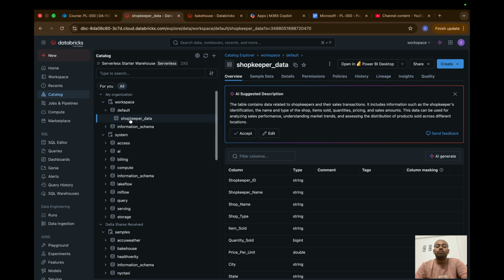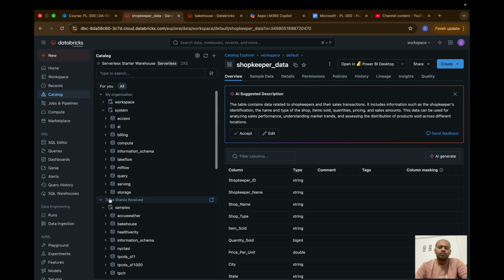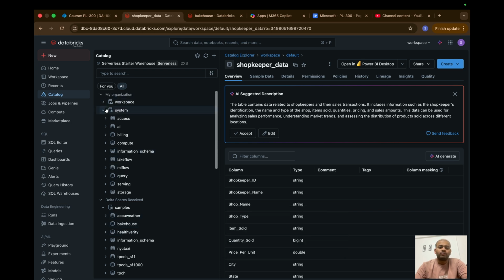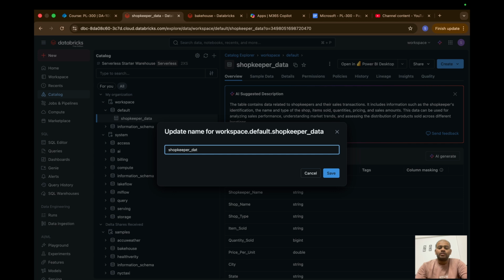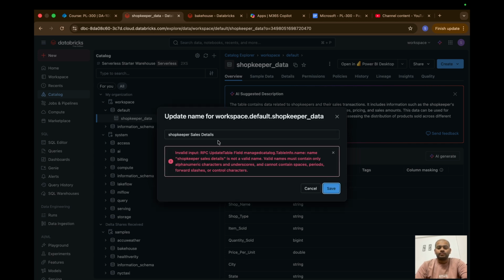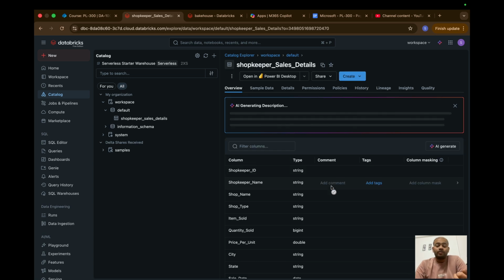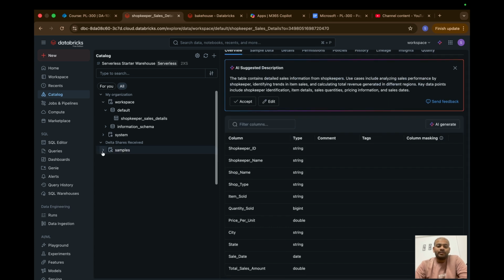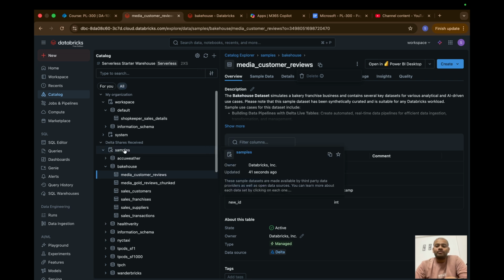How to rename table names in Databricks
In this Databricks quick tips tutorial, you’ll learn how to rename table names in Databricks using simple and effective methods. Renaming tables is a common task in data engineering and analytics, especially when working with Databricks SQL, Spark SQL, and Delta tables.

Whether you’re a Databricks beginner or data engineer, this quick tip will help you manage your tables efficiently and keep your data models clean.